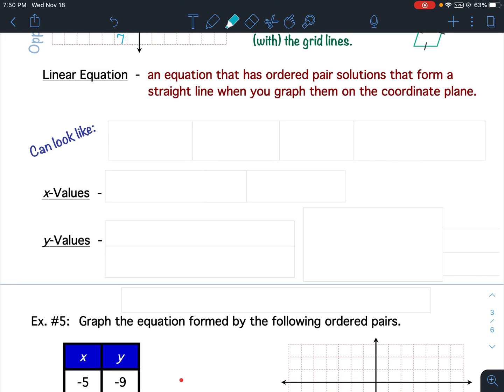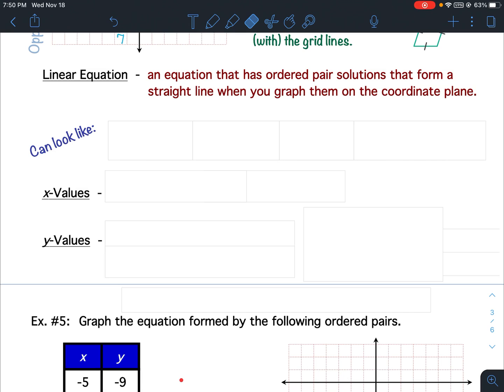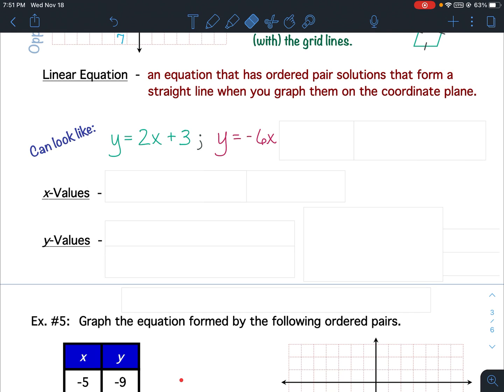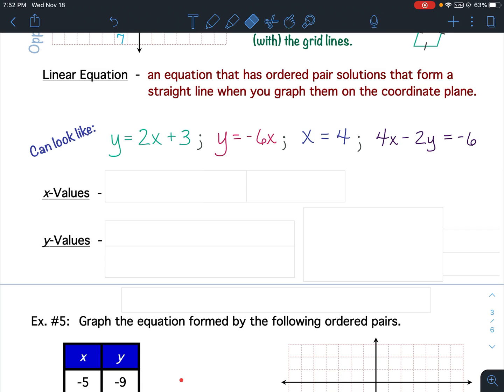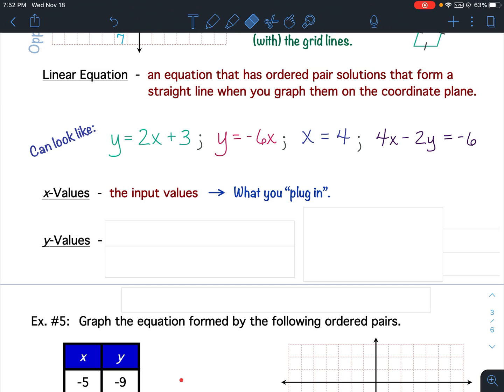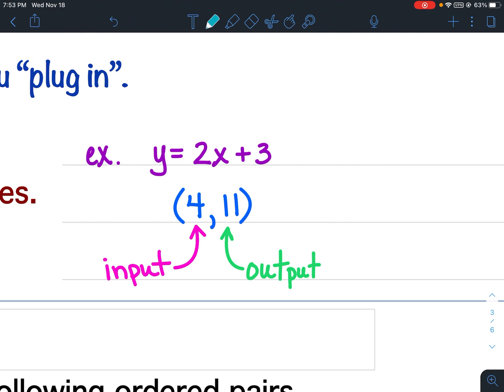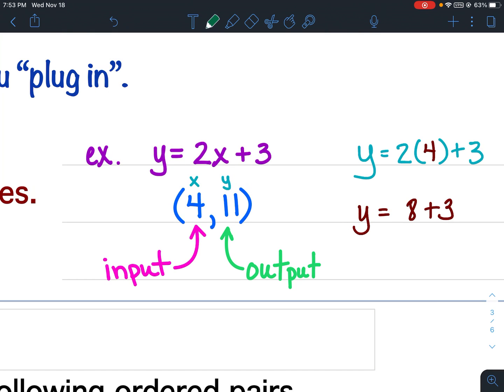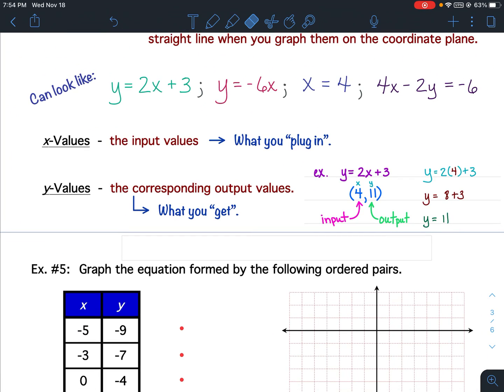Coord. Plane (Pre-6) Notes: Linear Equations